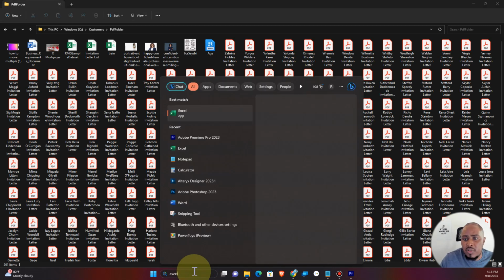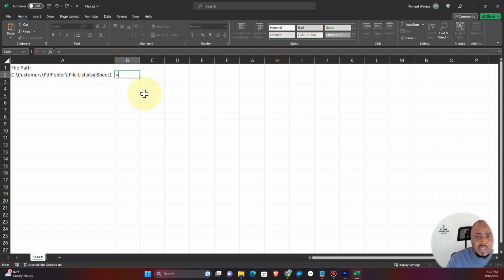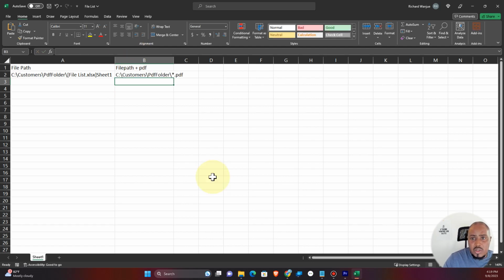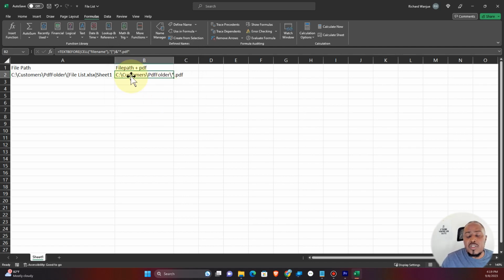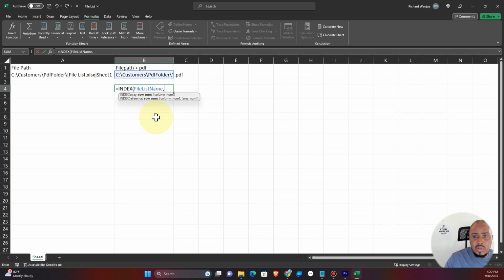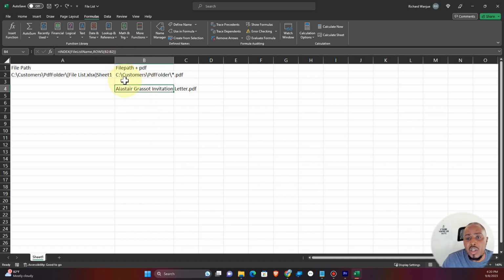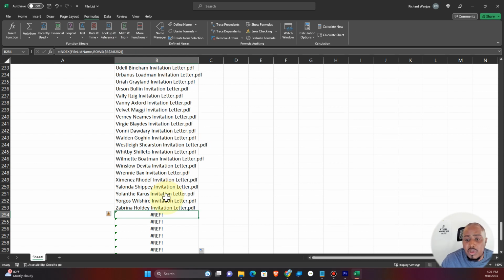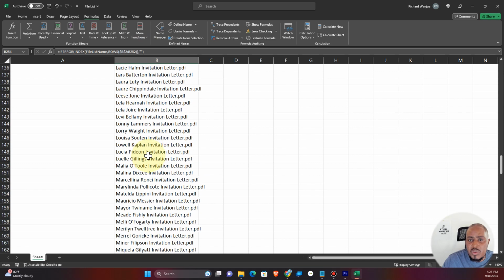How to List Files in a Folder using EXCEL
How to get a list of file names from folders into Excel without the use of any coding.